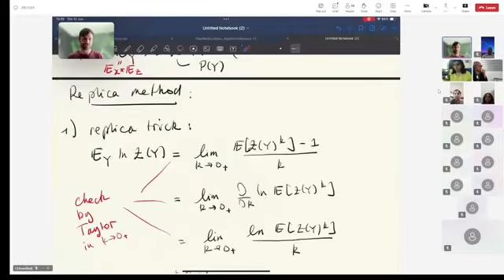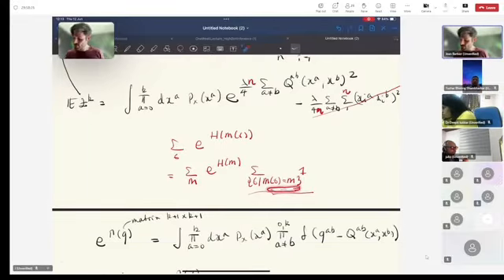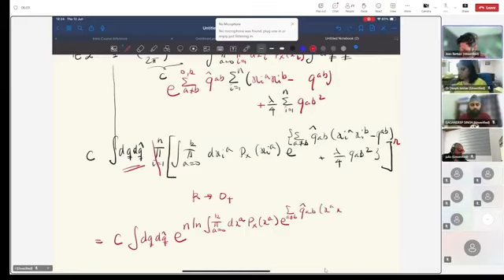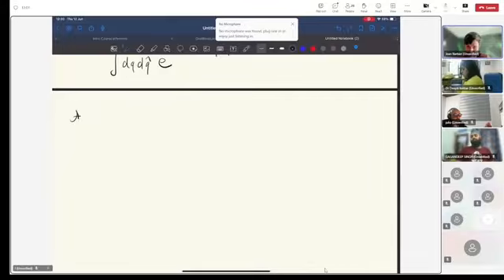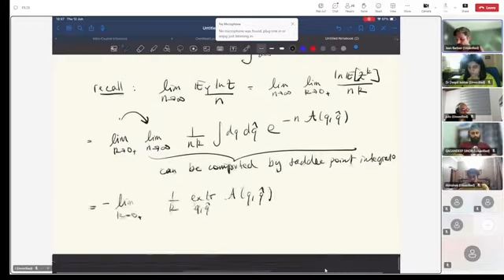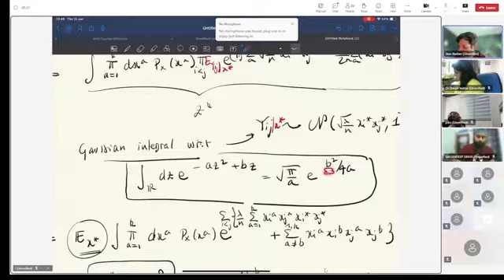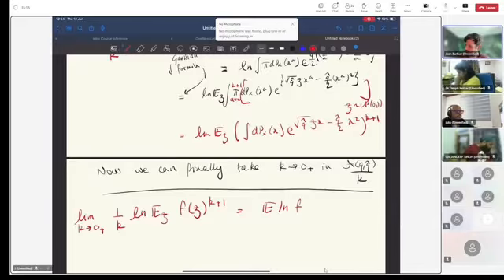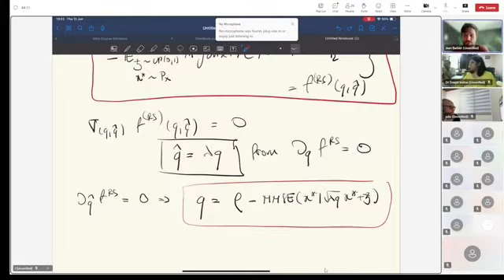13. L011 -Step-by-step derivation of the information-theoretic limits in the spike Wigner model 3